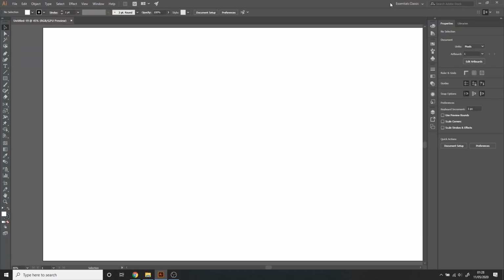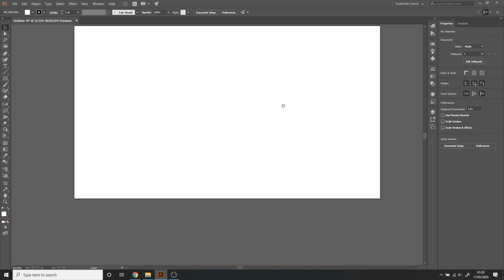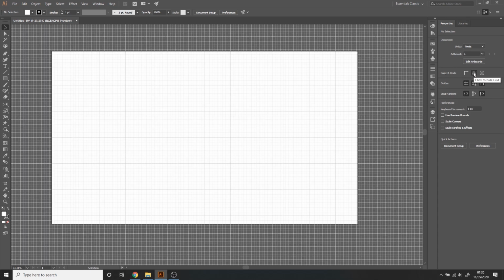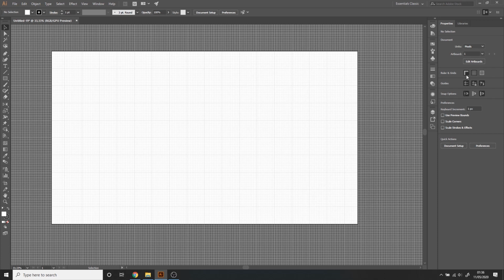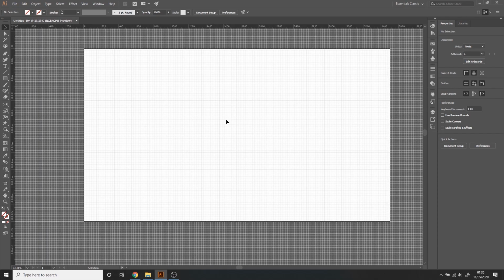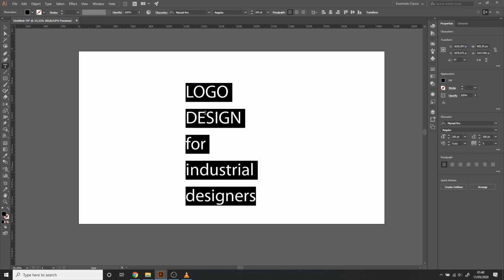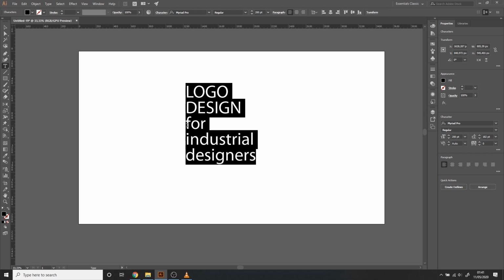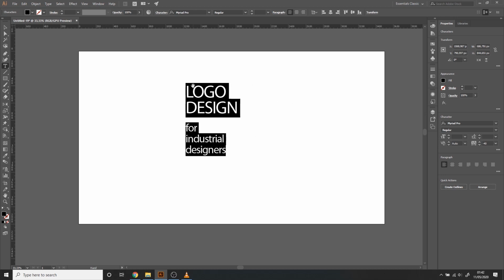Part 1 (Setting Up) - IDE Academy Illustrator Basics for Logo Design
Tutorial for IDE Academy, Graphic Design Workshop, IDE TU Delft